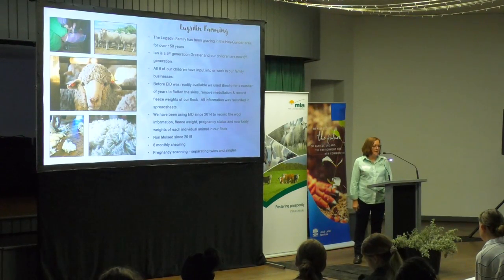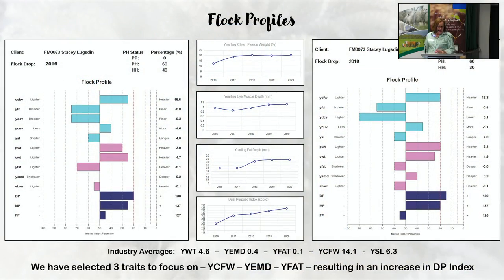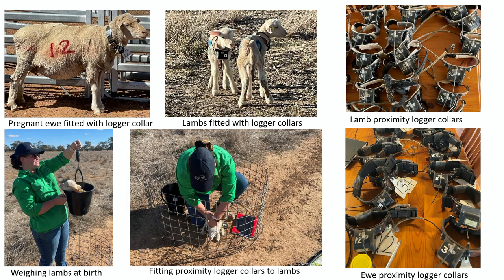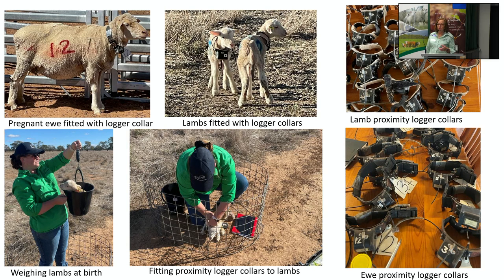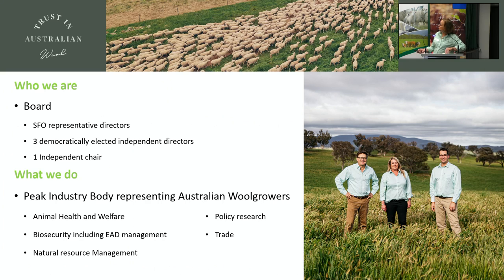Livestock Production in the Rangelands | Stacey Lugsdin, landholder and WoolProducers Director, Hay